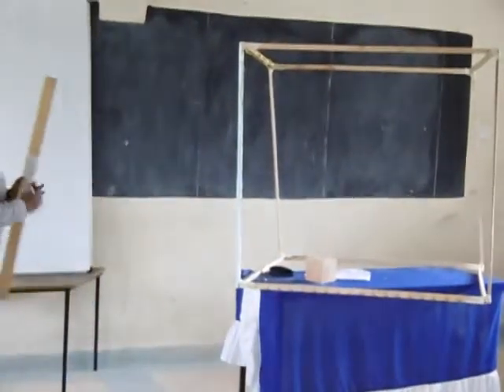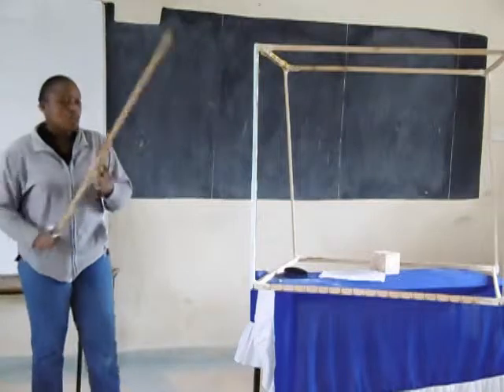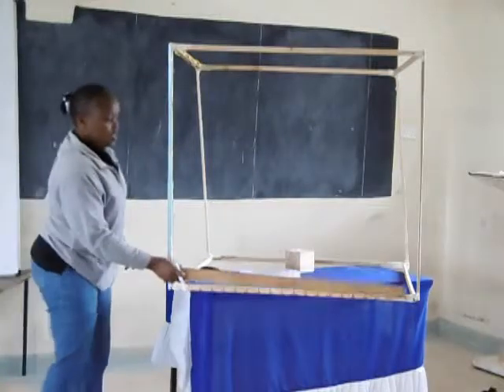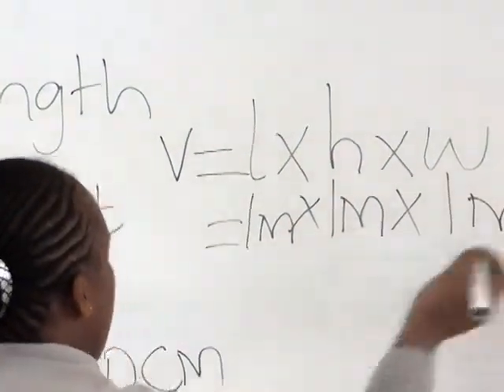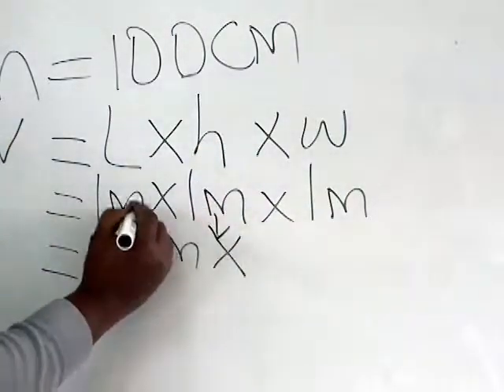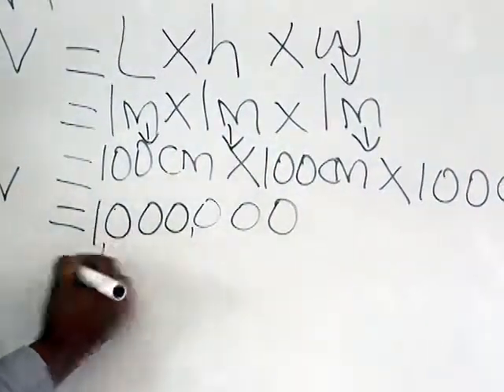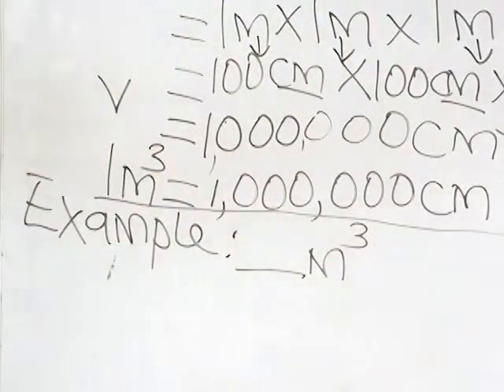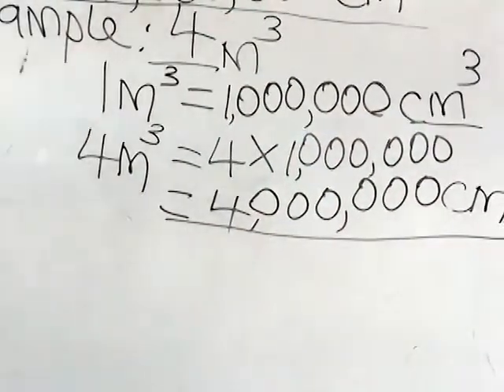Math-02 Volume Conversion by Joyce, ICT into Primary school @Kenya in 2014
This video was taken at Peace Junior Primary School